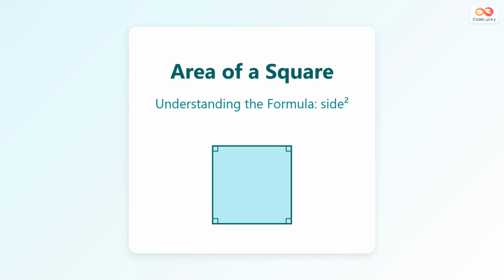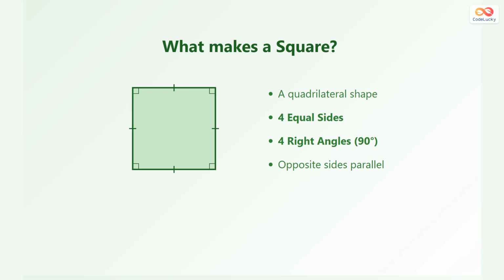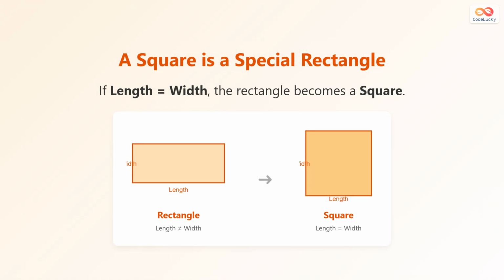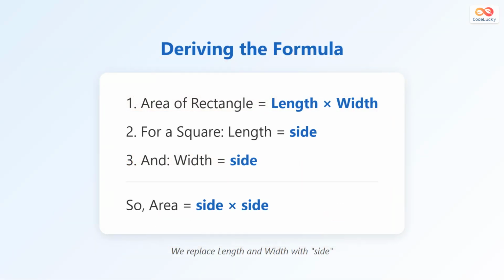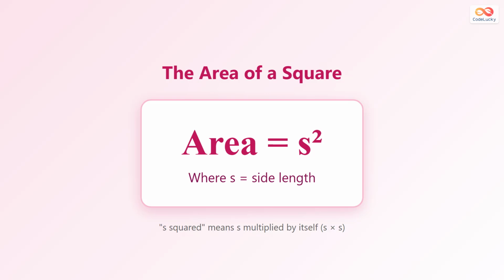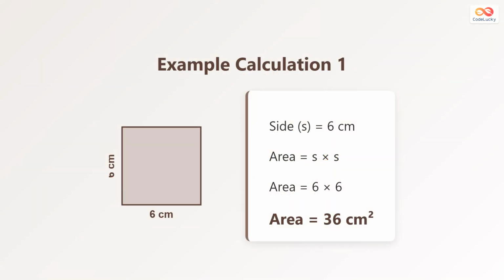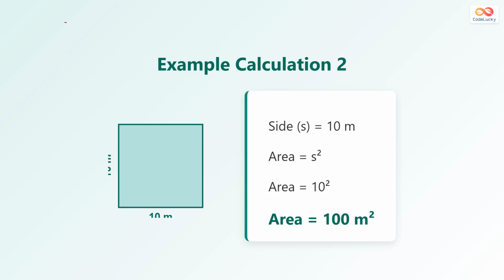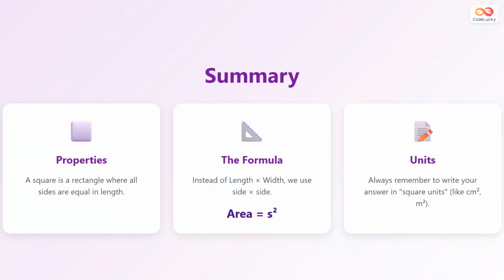Area of Square Formula Explained: Understanding side squared (Geometry Basics)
Learn how to find the Area of a Square in this easy-to-understand geometry lesson! 📐

We start by reviewing the area of a rectangle and discover how a square is actually just a special case of a rectangle where the length and width are equal. This helps us derive the simple formula: Area = side².

In this video, you will learn:
1. The definition of a square ⬜
2. The relationship between squares and rectangles
3. Why the formula is 'side squared'
4. Step-by-step example calculations with units like centimeters and meters

Perfect for beginners, students, or anyone looking to refresh their math skills! 🧠✨

Chapters:
00:00 - Area of a Square
00:09 - Recap: Area of a Rectangle
00:23 - What makes a Square?
00:39 - A Square is a Special Rectangle
00:56 - Deriving the Formula
01:14 - The Area of a Square
01:30 - Why do we say Squared?
01:50 - Example Calculation 1
02:07 - Example Calculation 2
02:22 - Summary
02:36 - Outro